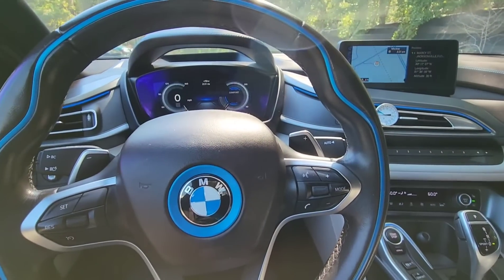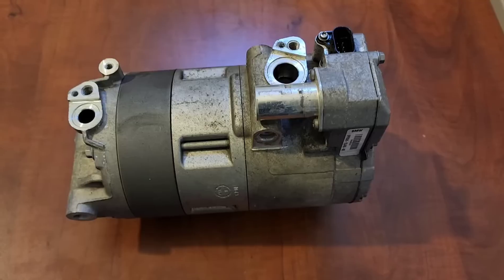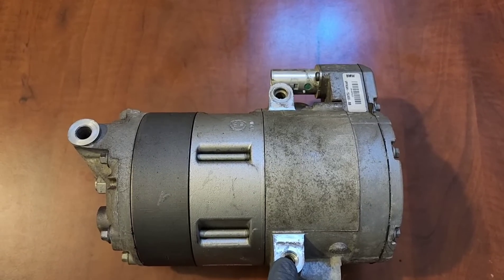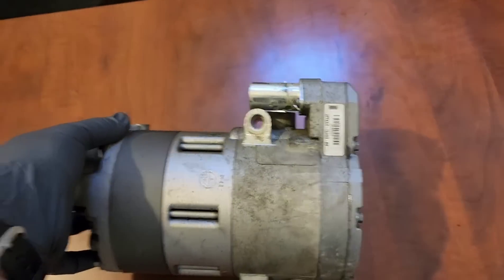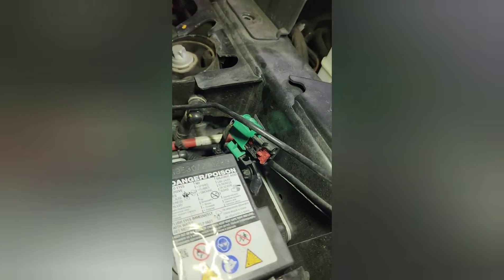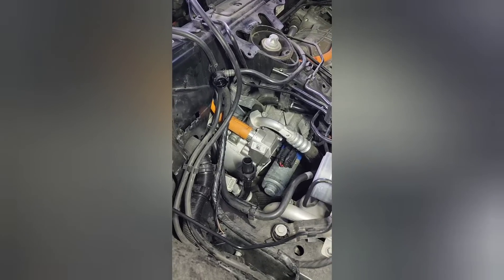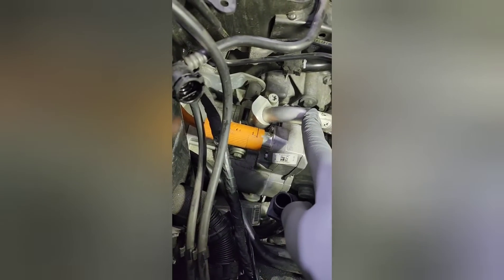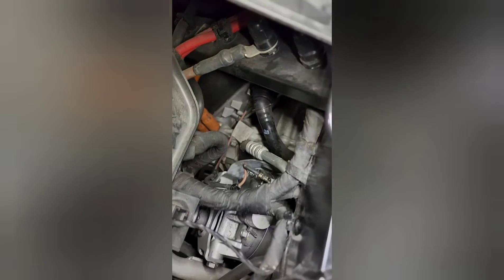BMW i8 A/C compressor issue: removal and replacement (R134 refrigerant)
This short video will show how to remove/replace ac compressor on this bmw i8 electric,hopefully this video will be somehow helpful to someone